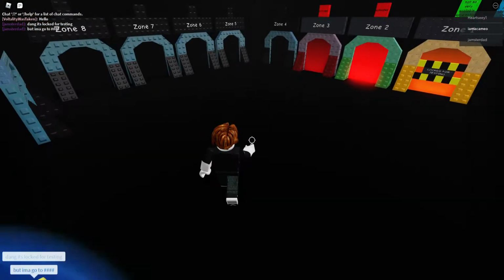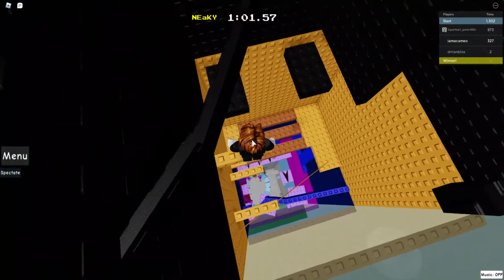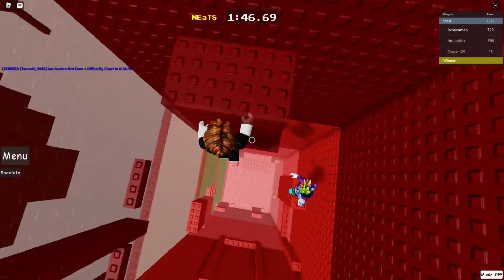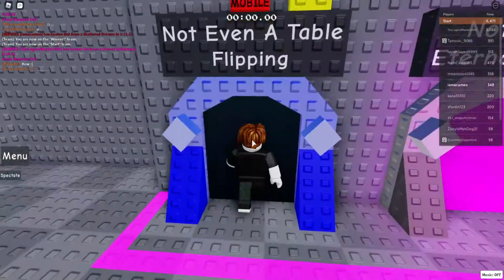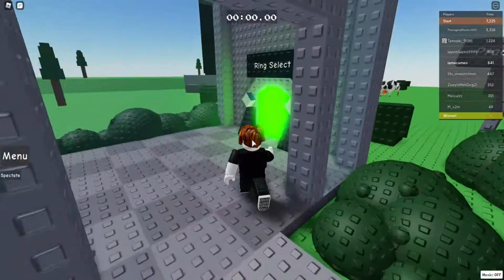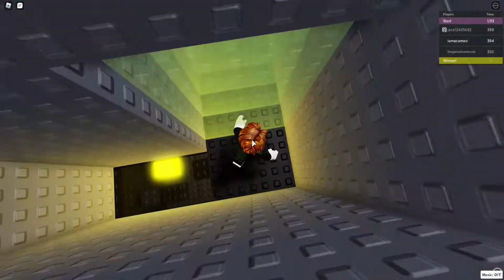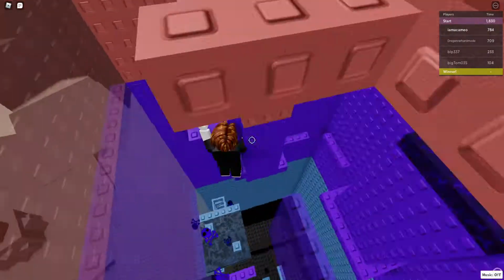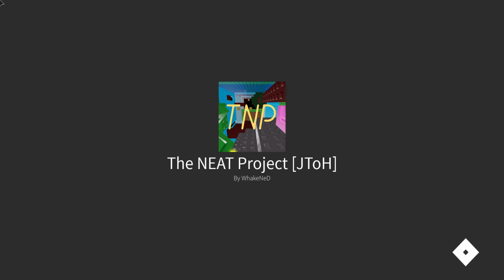Eternal Towers of Hell, BUT THE TOWERS ARE SMALLER!!! EToH on Roblox #8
In this video, I have gone through so many NEATs. The first 7 NEATs  were really easy in Ring 1. When completing True Skill, I was really surprised. I attempted to complete the Ring 2 towers, I failed on them. But at least Ring 3 contains easier towers than the first two rings. Anyways, enjoy the video.